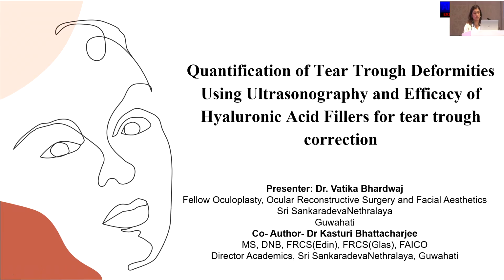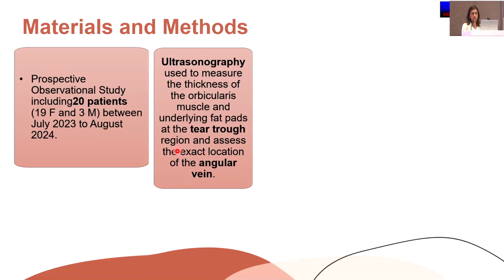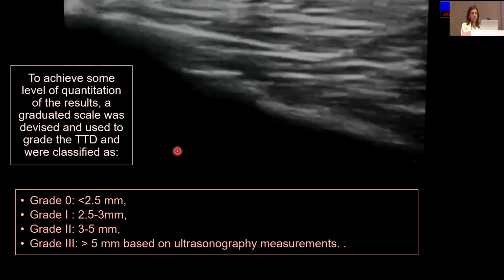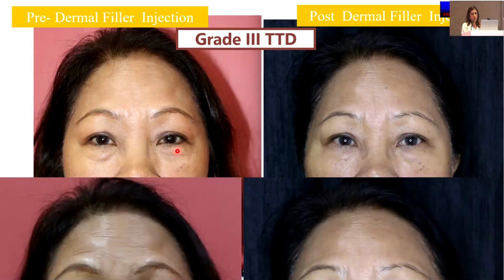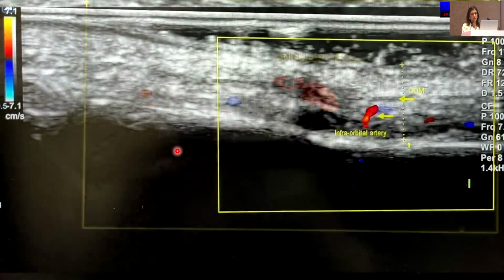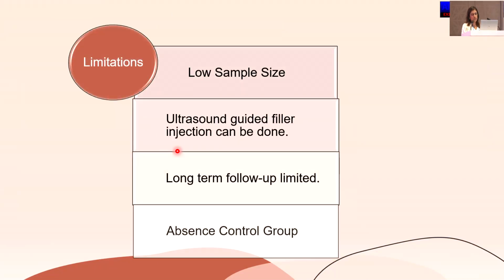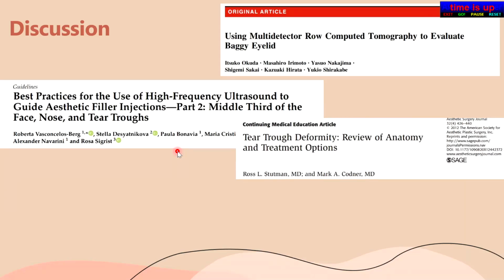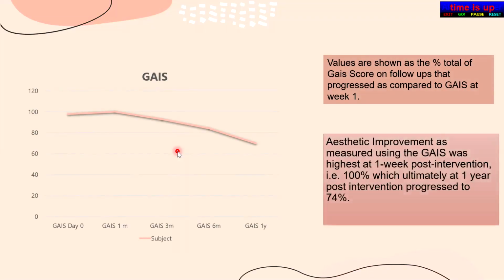AIOS2025 FP Orbit I FP2011 Dr Vatika BHARDWAJ Ultrasonographic Assessment and Hyaluronic Acid Fi